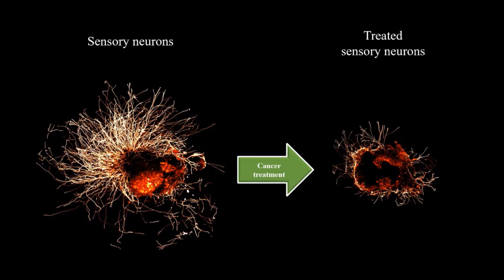UNSW 3MT 2020 - Lital Livni: The Enigma of Altered Sensations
Understanding the development of altered sensations and pain following cancer treatments to assist in finding a cure.